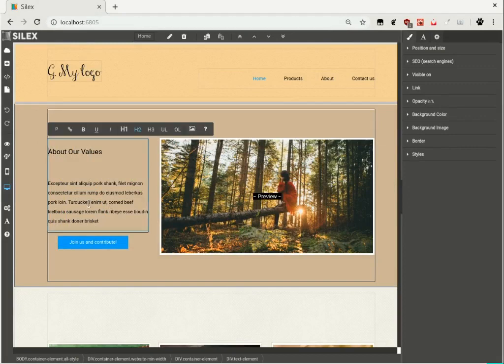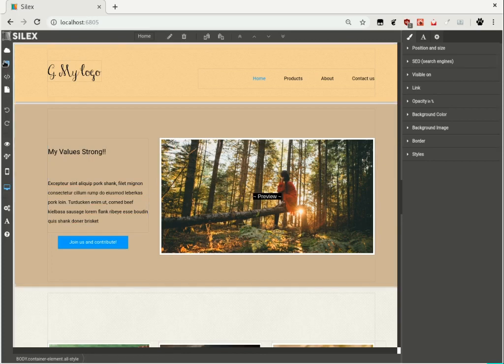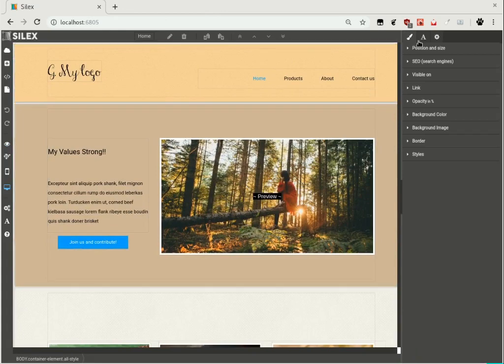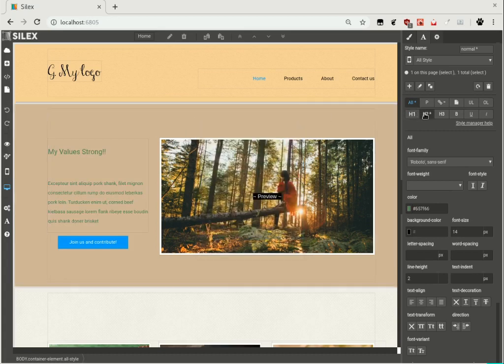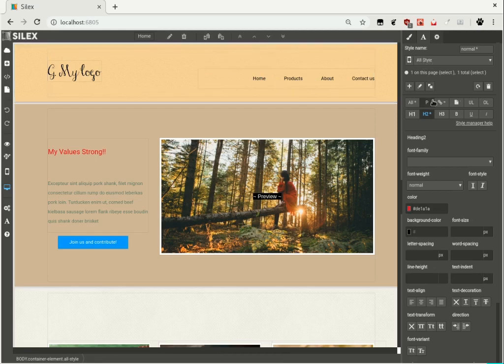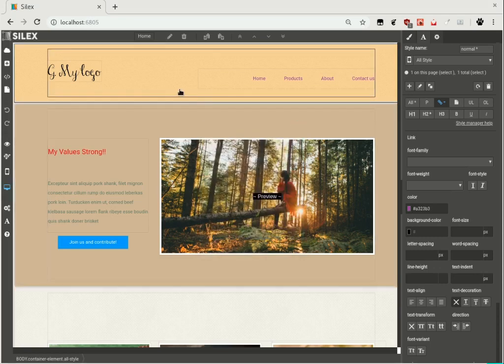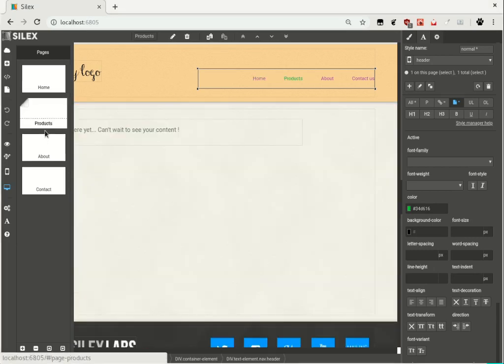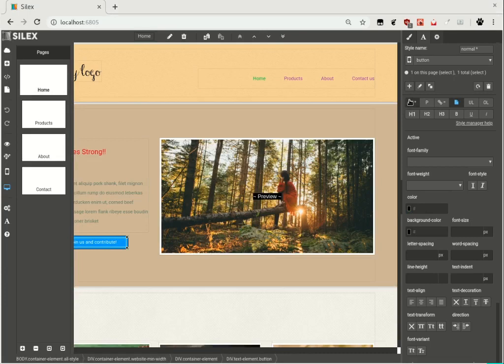#02 text color - "Getting started with Silex" series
**IMPORTANT: NOUVELLE VERSION SILEX V3**
Vous trouverez ici les vidéos pour Silex v3 qui remplace Silex v2 présenté dans cette vidéo

Learn how to use the text editor and style manager
#1 free open source alternative to wix website builder